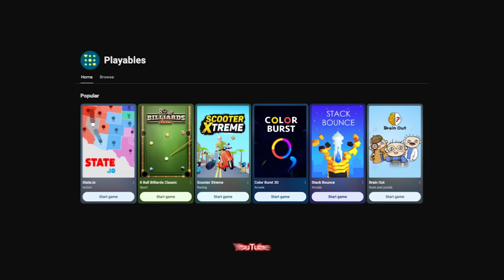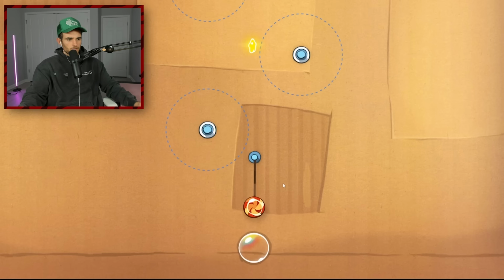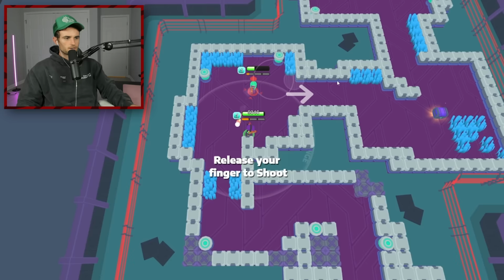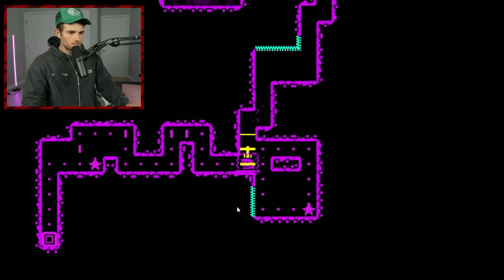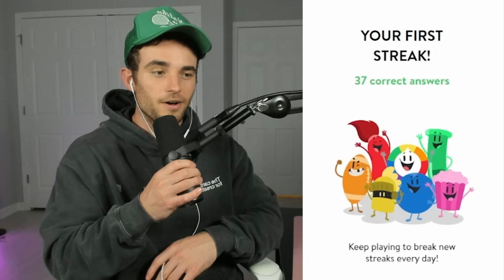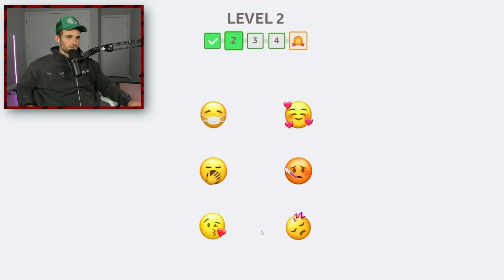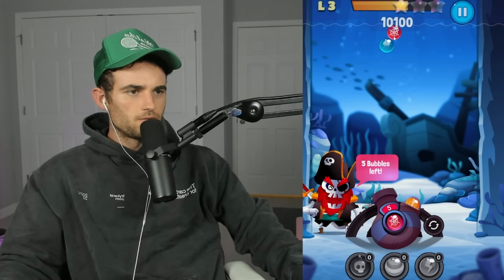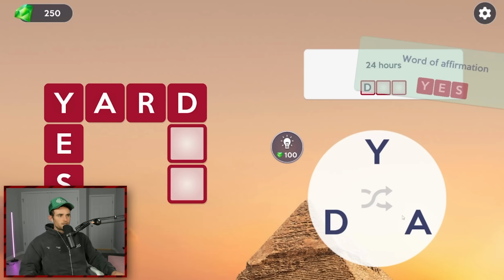I Found YouTube's Most Hidden Feature...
I hope they bring this back soon